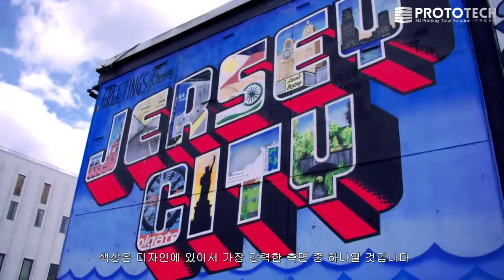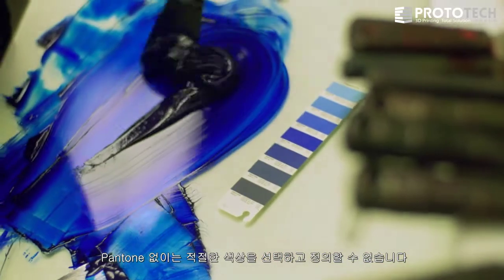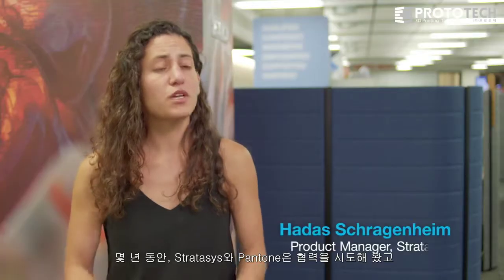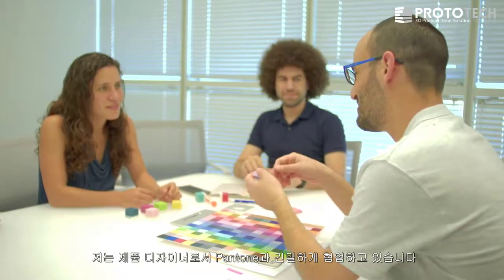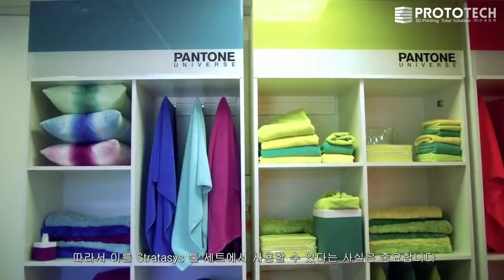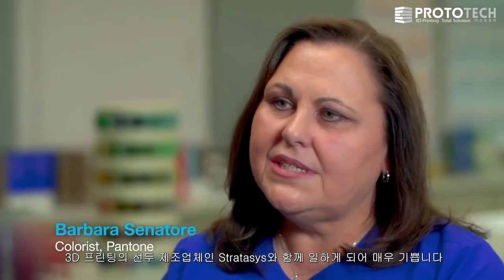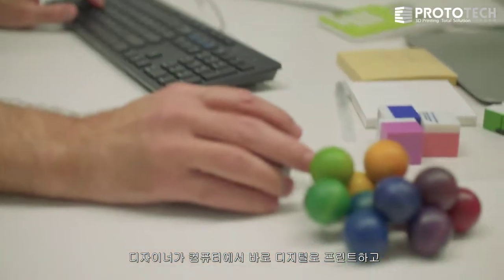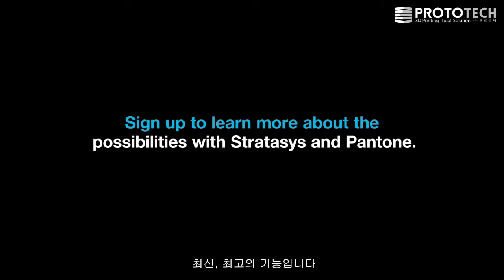[스트라타시스 3D프린터] Pantone 인증 - 소개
Stratasys J750 3D프린터가 Pantone 인증을 받았습니다
3D프린터 자세히 보기 및 구매 문의
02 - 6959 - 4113